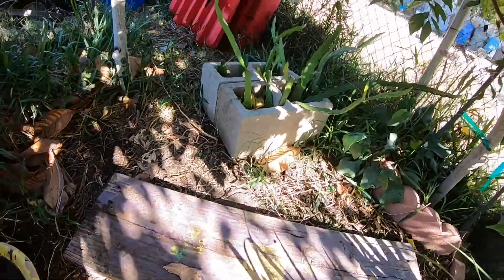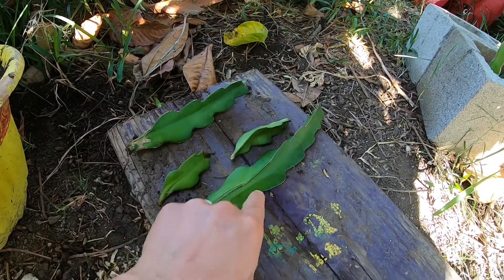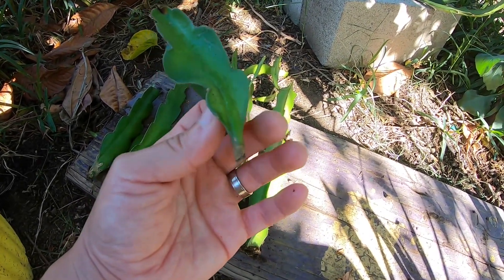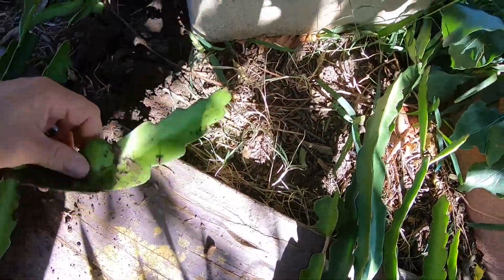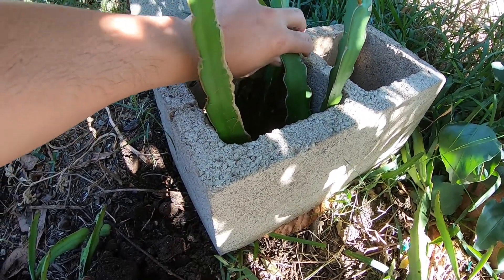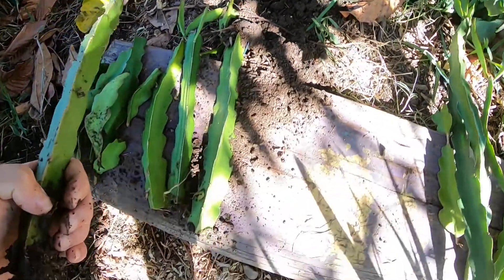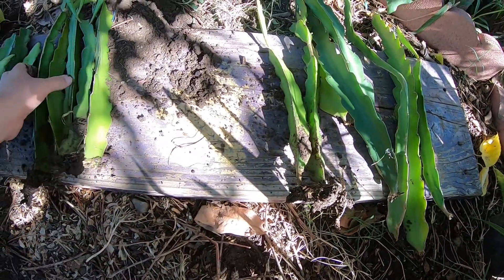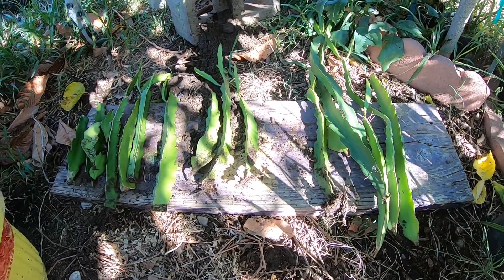Dragon Fruit rooting update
This is an update and the results of rooting DragonFruit cuttings. They were in the shade for the most part of the day for almost two months and they are all still alive.